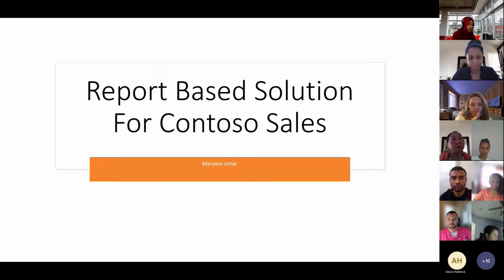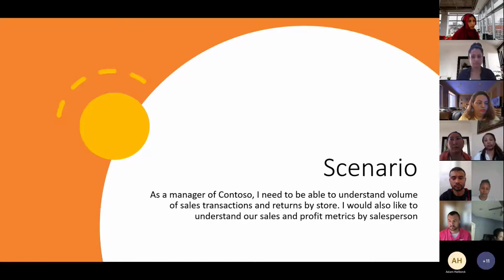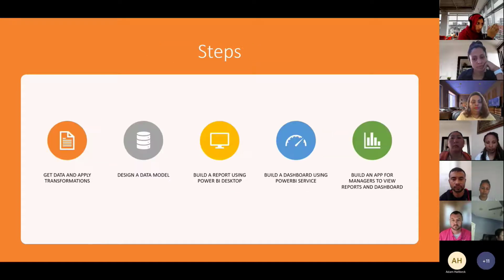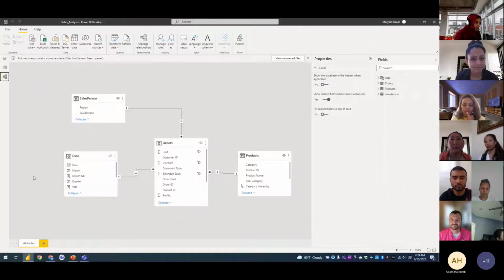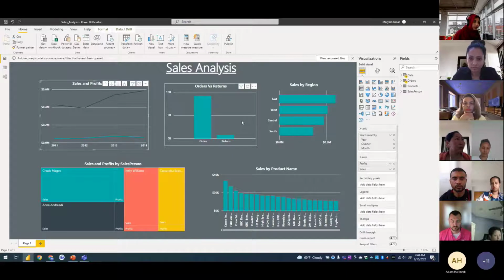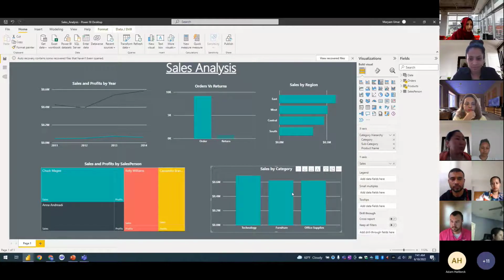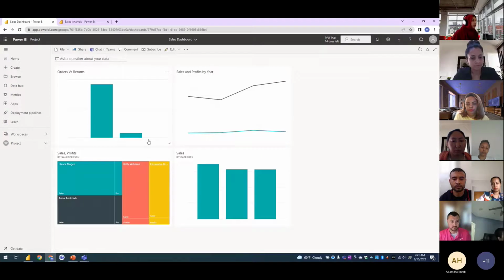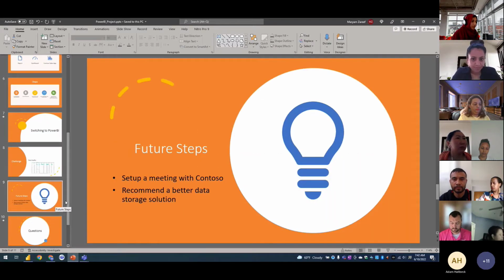TechFluent | Maryam's Individual Project | Power BI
Report-based Scenario:​
As a manager of Contoso, I need to be able to understand volume of sales transactions and returns by store. I would also like to understand our sales and profit metrics by salesperson.